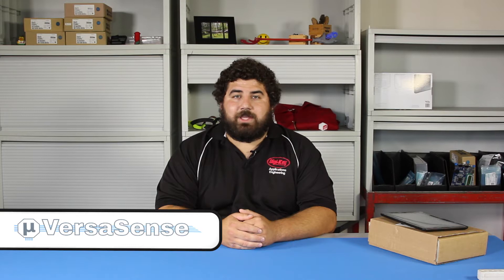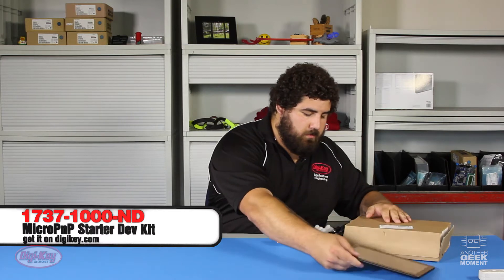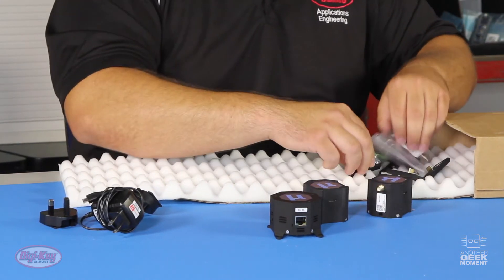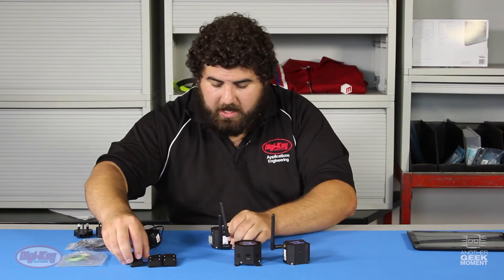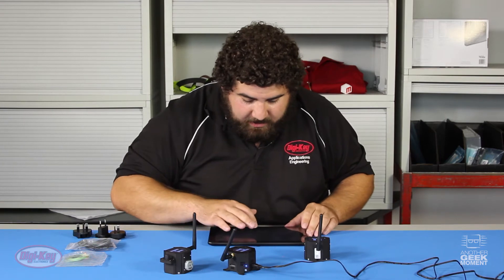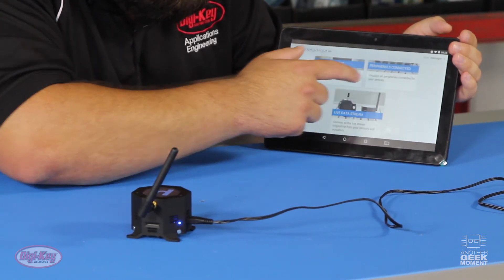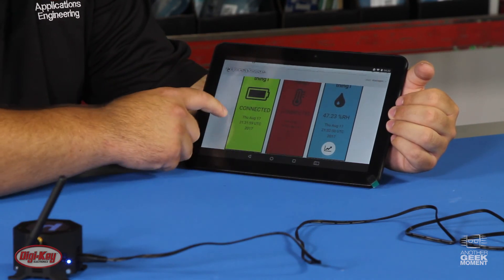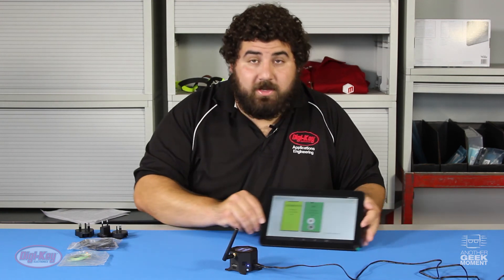VersaSense MicroPnP SmartMesh IP Development Kit – Another Geek Moment | DigiKey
Bobby, an AE Technician with Digi-Key, does an unboxing and set-up of the VersaSense MicroPnP (SmartMesh IP) Development Kit.

MicroPnP is an IoT based platform that provides affordable, simple and reliable solutions for wireless sensing and control.  Included in the development kit is everything you need to learn about the MicroPnP technology.  Included in the kit is the network manager, two sensing devices, a motion sensor, light sensor, temperature and humidity sensor, buzzer actuator, thermocouple, antennas, programming cable and power cord with adapters.  Bobby provides a complete walkthrough showing how the devices interface with the VersaSense application.